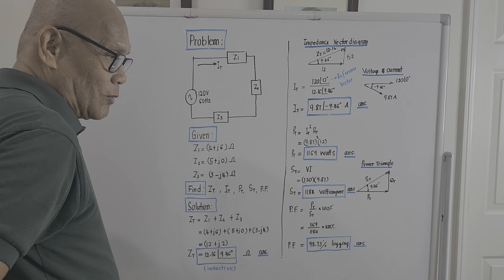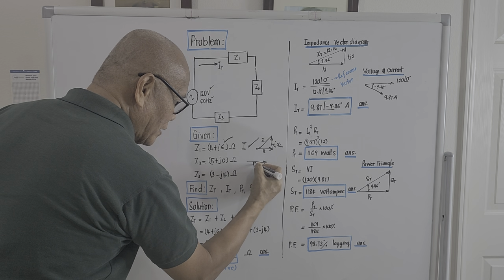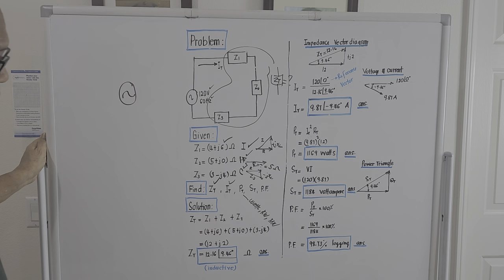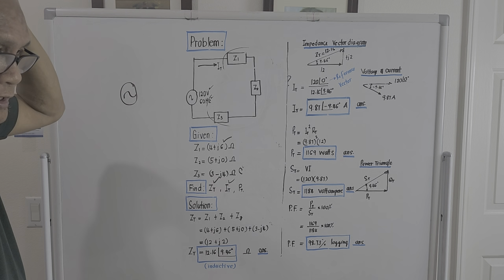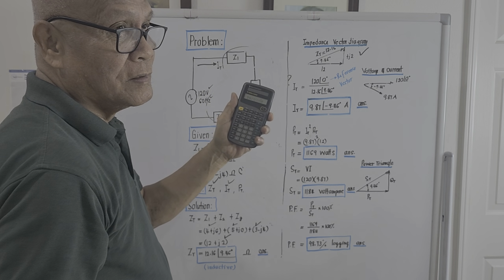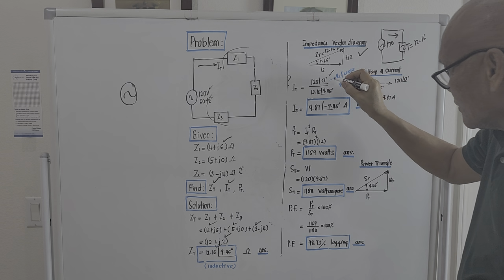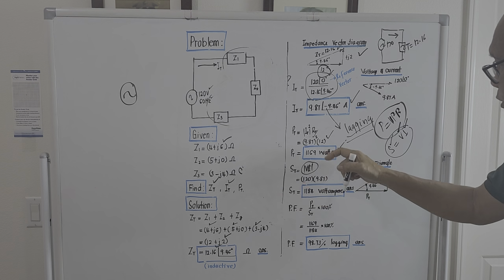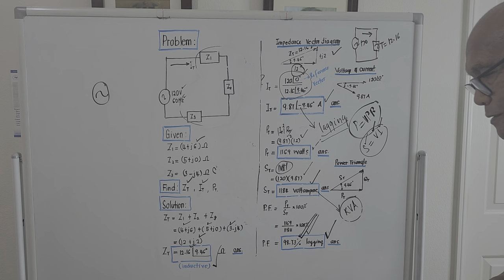AC Circuit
It shows how to compute the parameters in AC Circuit.